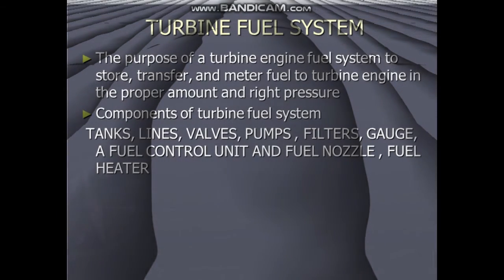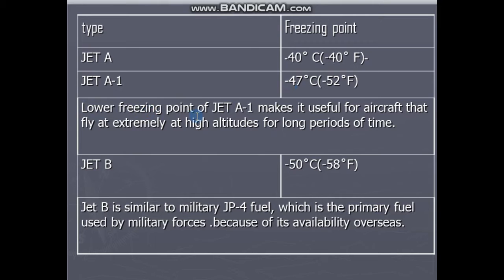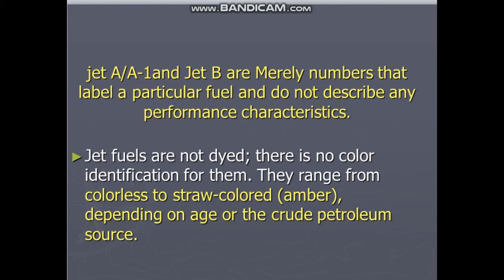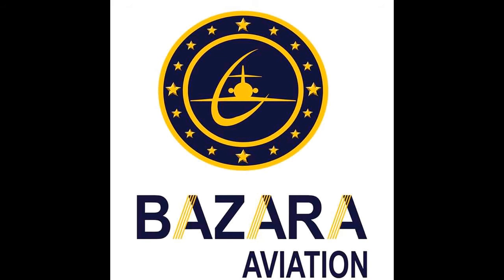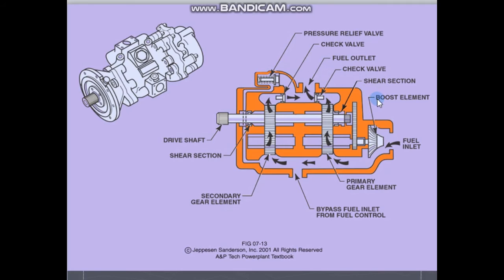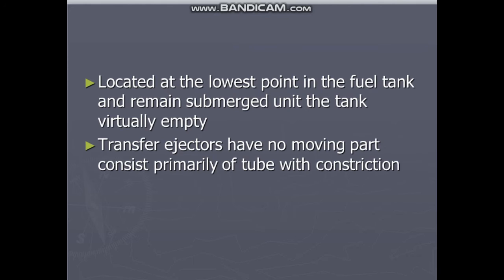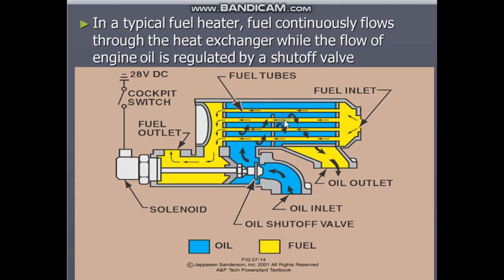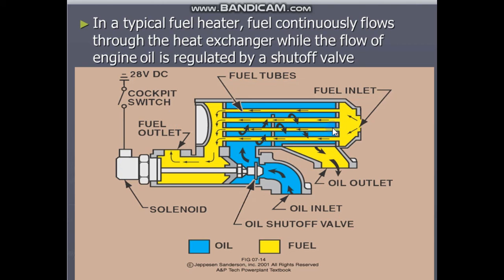POWERPLANT CH.7 FUEL SYSTEM part 5